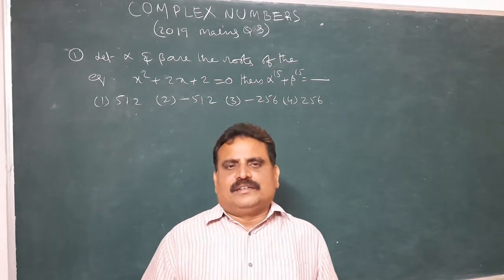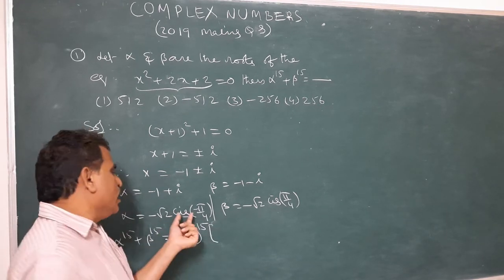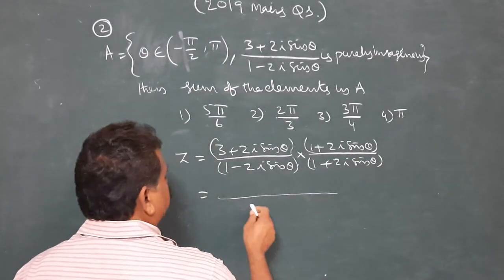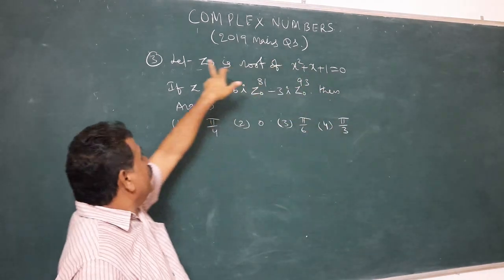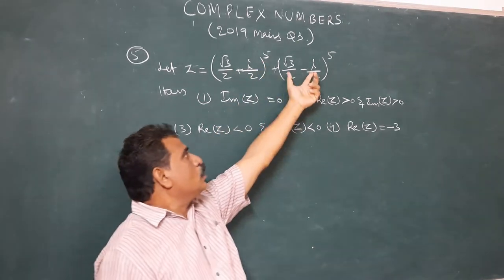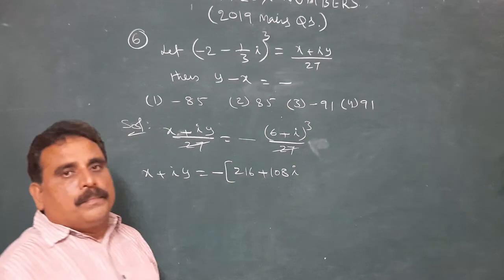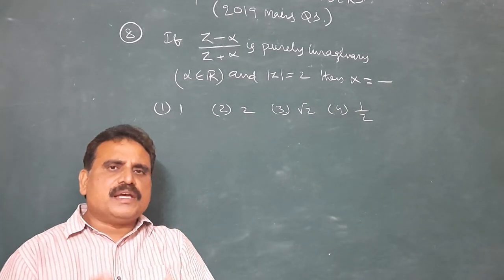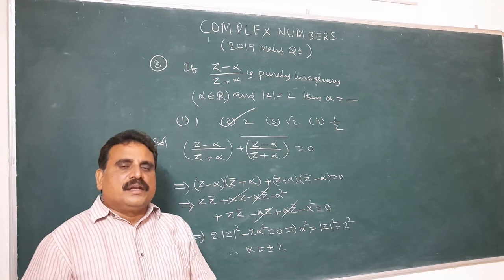JEE MAINS 2019 Complex Numbers Solutions explained - Part 1 | By R. Srinivasa Raju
This Video is an explanation of 2019 JEE Mains Complex numbers questions  shortcuts to solve problems in competitive exams are discussed in this video.

LearnAcademicMathsAtEase channel is created to help students learn academic maths at covid-times. I will continue to upload classes after this pandemic ends to help students in general. Please use this opportunity well.